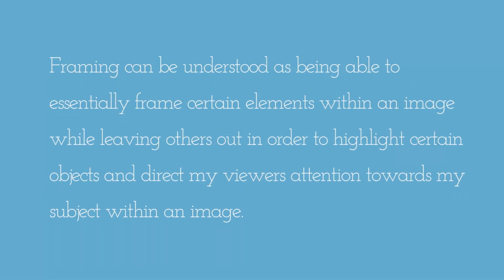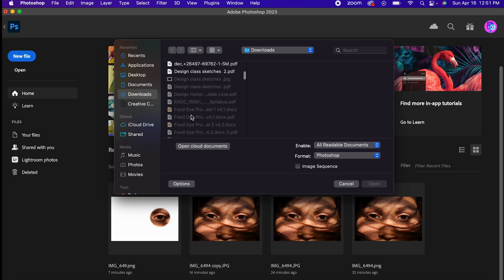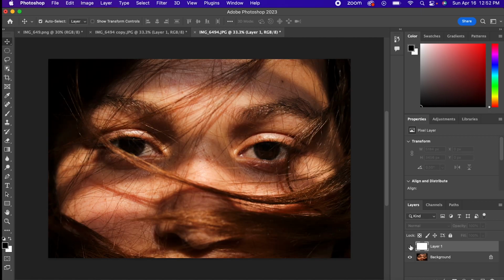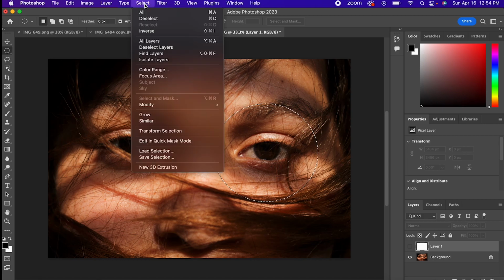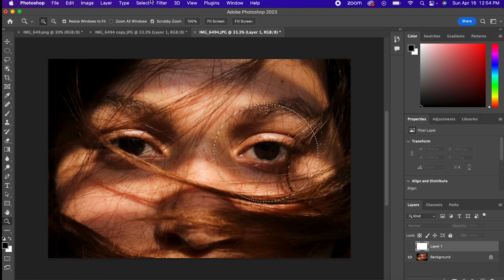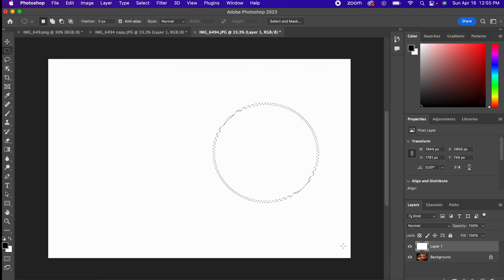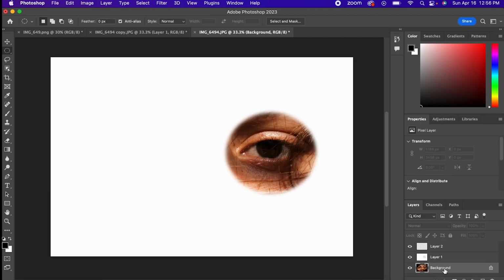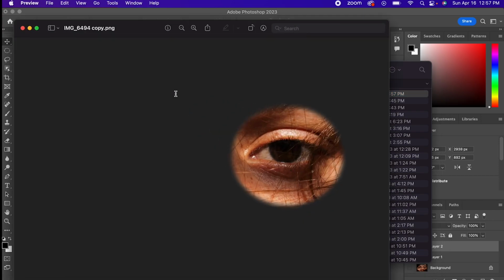Designs Honors Video #3